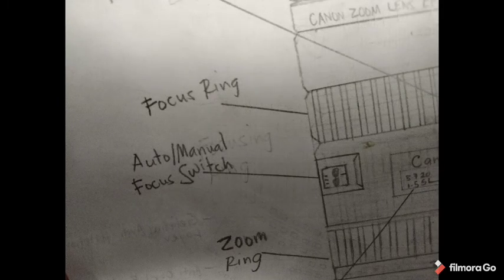Parts and Functions of Camera Lens